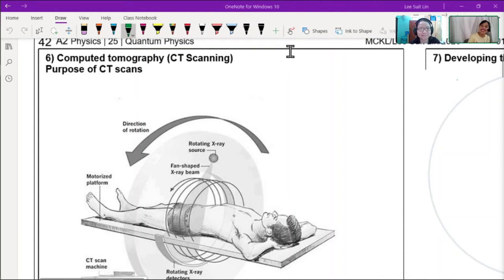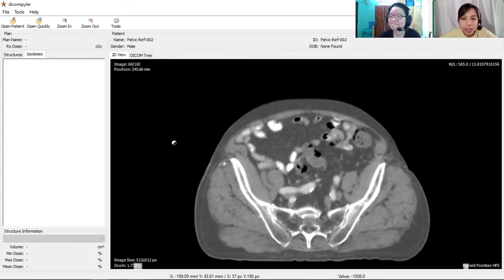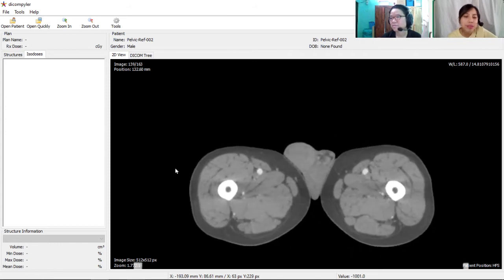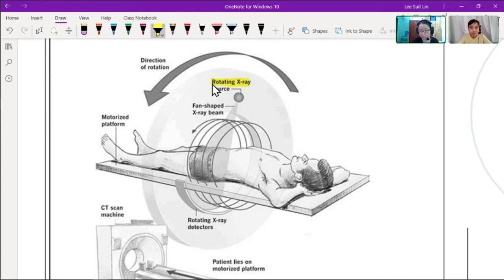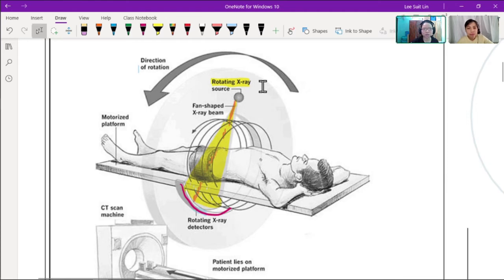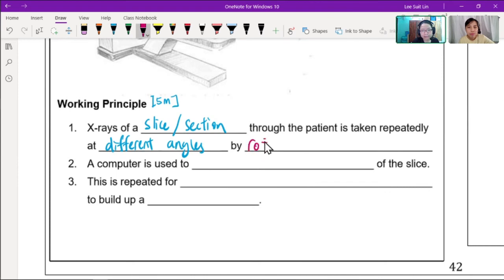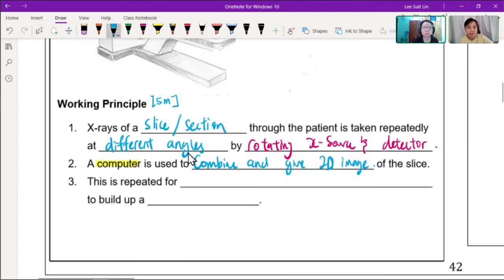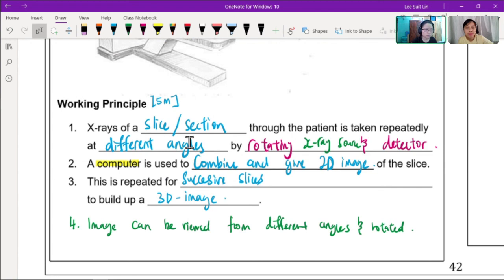24.2a CT Scan Working Principle | A2 Medical Physics | Cambridge A Level Physics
What is Computed Tomography (CT) scan and how does it work to image the body?

00:00 Intro to CT Scan
01:30 Sample 3D slice of pelvic area
04:14 Rotating X-Ray Source
06:00 CT Working Principle Essay

MJ14 P42 Q11 (pg48) Absorption Coefficient & CT*
ON14 P41 Q11 (pg49) X-Ray & CT*